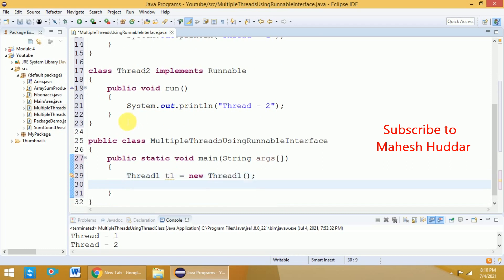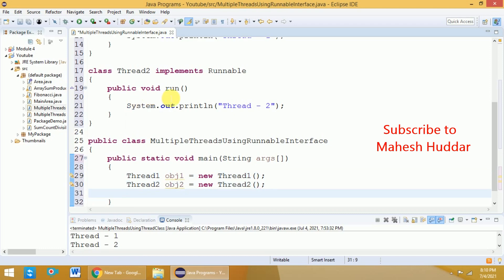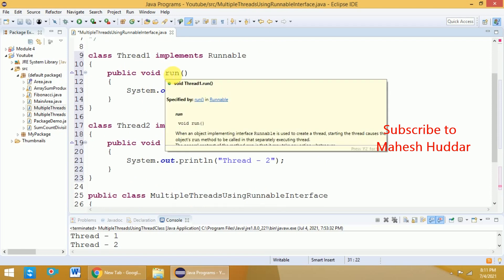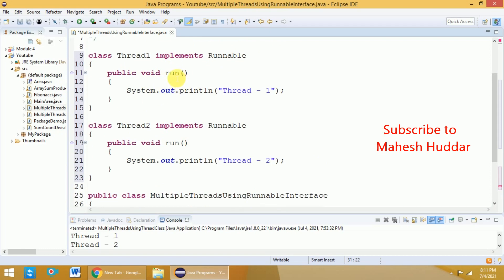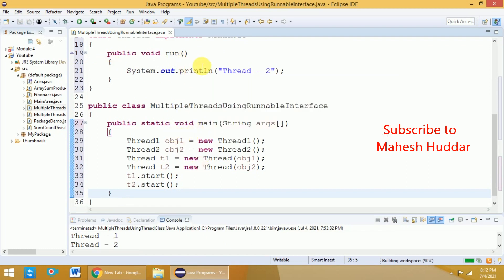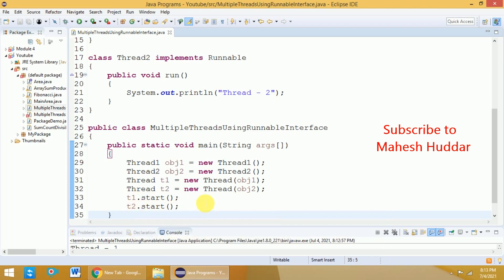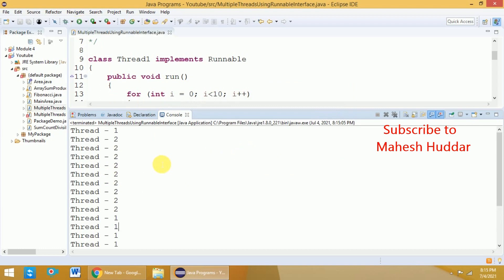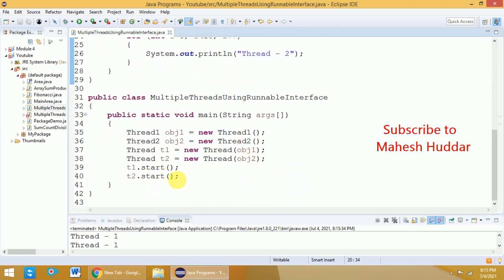How to create Multiple Threads by implementing Runnable interface in Java Multithreading in Java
How to create Multiple Threads by implementing Runnable interface in Java Multithreading in Java by Mahesh Huddar

In Java, we can implement the thread programs using two approaches –